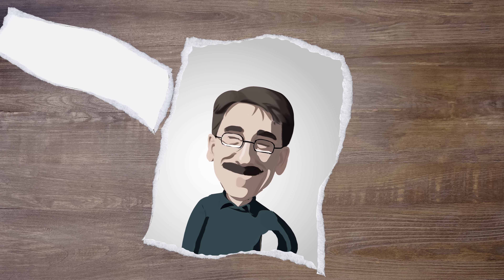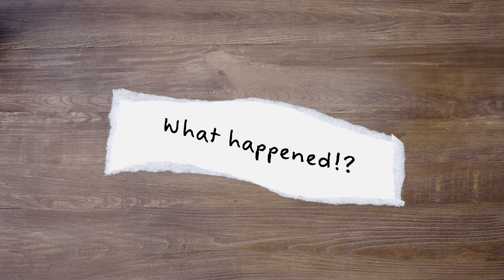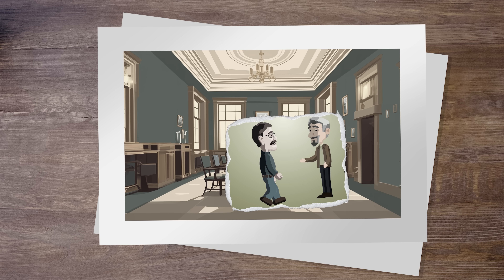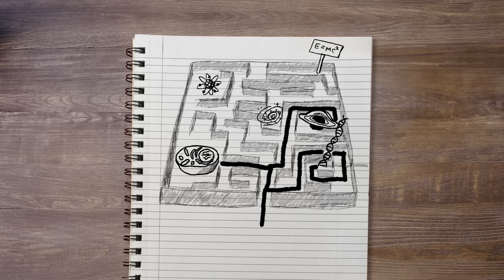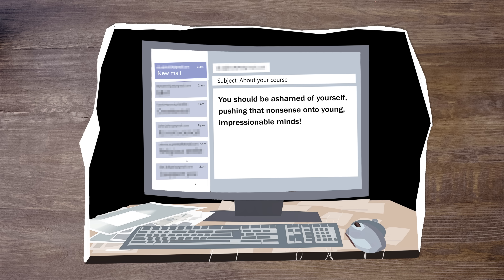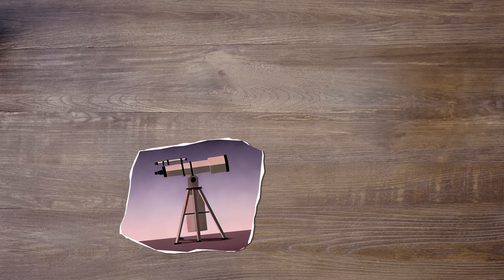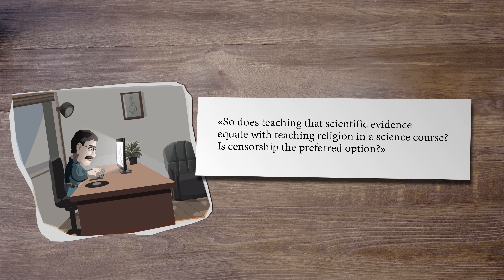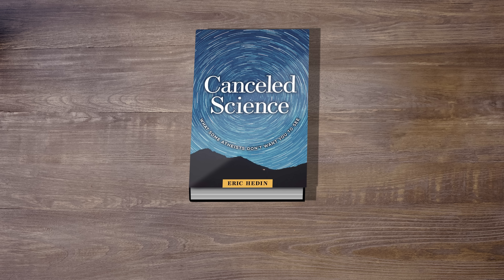Science Professor Canceled by Atheists Because He Exposed Students to Evidence of Intelligent Design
Eric Hedin was enjoying a productive career as a physics professor at Ball State University when atheist activists tried to cancel him for exposing students to scientific evidence the universe was intelligently designed. Learn what happened next in this short video, and find out more in Hedin’s book Canceled Science: What Some Atheists Don’t Want You

As a special gift from the director of Discovery Institute’s Center for Science and Culture, Dr. Stephen Meyer, you can download his 32-page mini-book Scientific Evidence for a Creator for FREE

Codes: 5XZRJUPLT09AUTIJ, 9RRRWWEN8I5O5FRP, DKZINRLN41QUL5PC